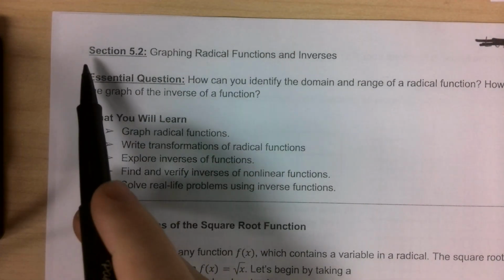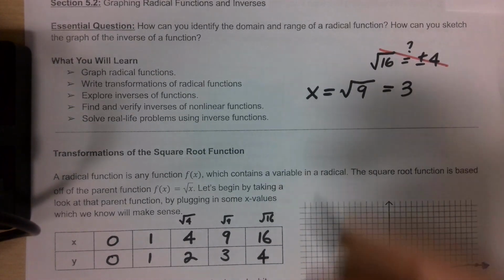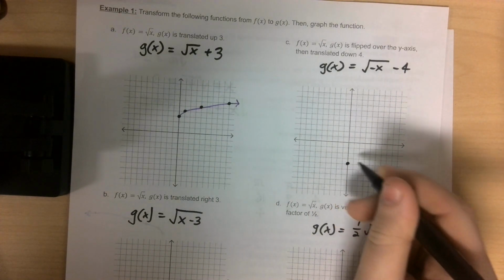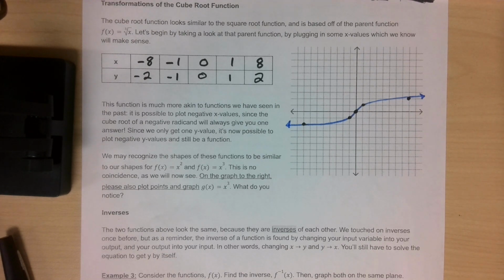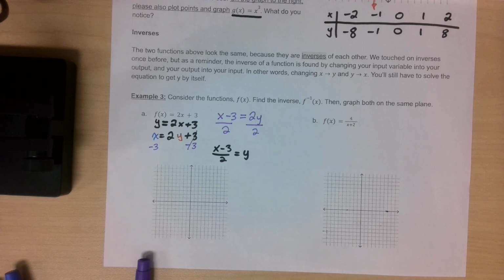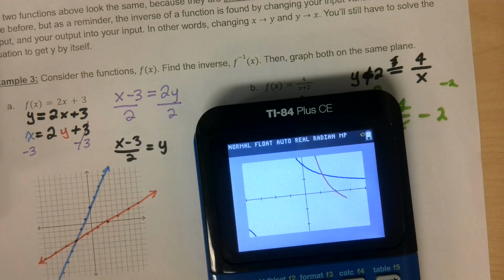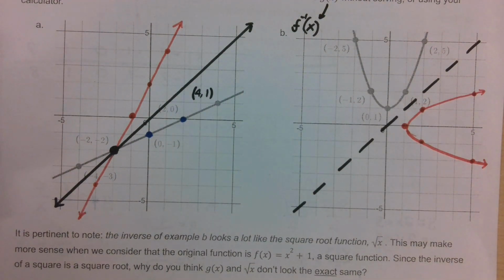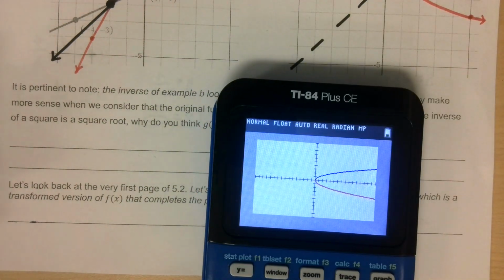Algebra II - Big Ideas Lesson 5.2